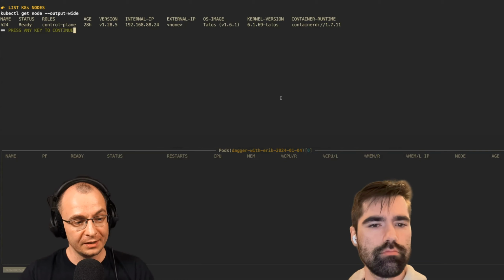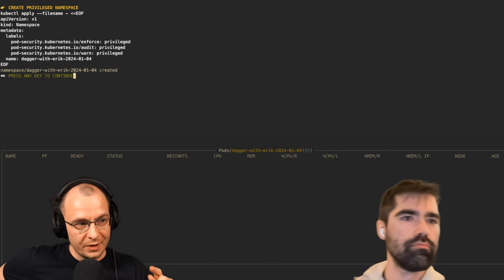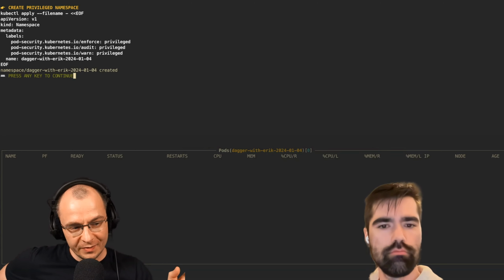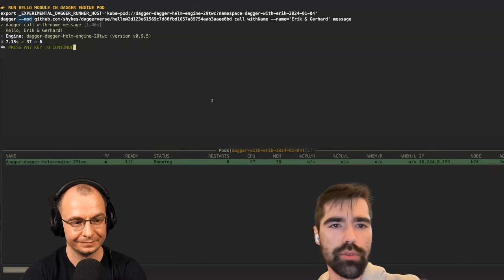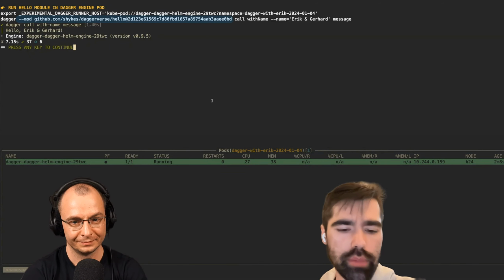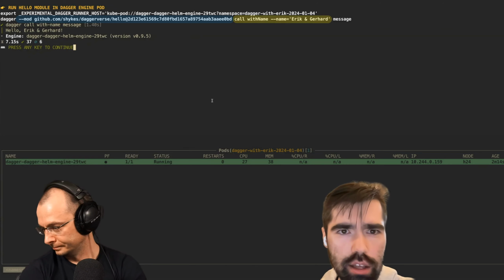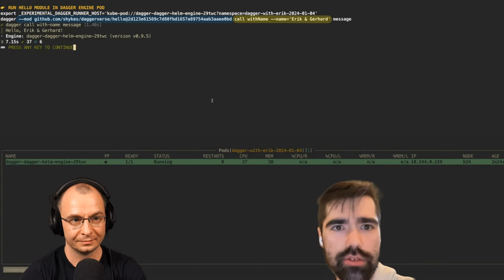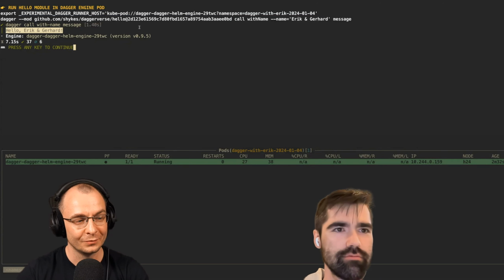Deploying and Experimenting with Dagger 0.9 on Kubernetes 1.28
Erik & Gerhard show you how to install Dagger on Kubernetes with one command. We then run a simple module using the local CLI against the Dagger Engine which we just deployed to Kubernetes. We then destroy some YAML 👾

00:00 The Setup
00:35 Why the privileged namespace?
01:42 Why Kubernetes?
02:12 Install Dagger on Kubernetes with one command
03:19 Calling a module
04:25 ENV VAR that connects the CLI to an Engine running in a pod
05:22 Let's destroy some YAML
06:32 Clean-up